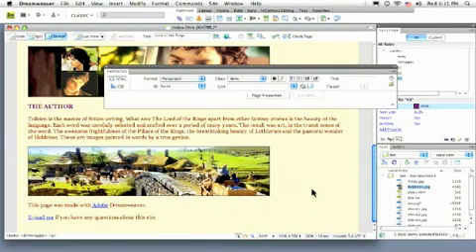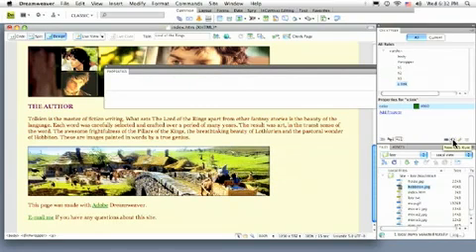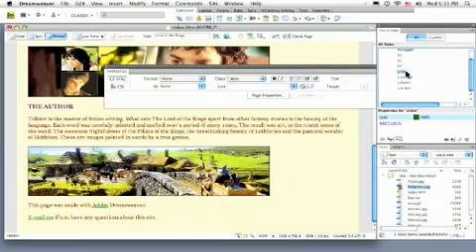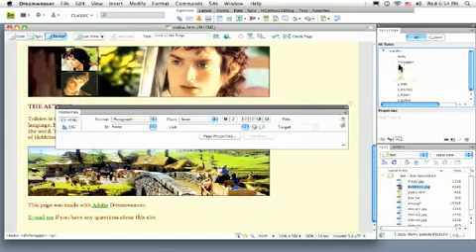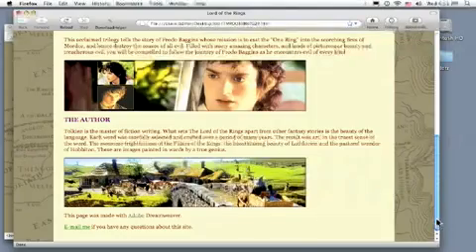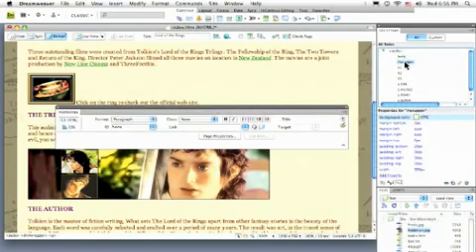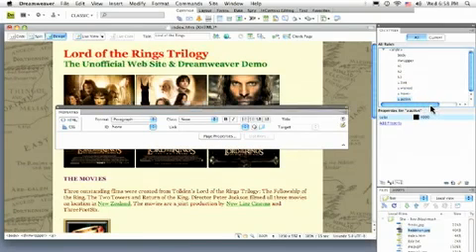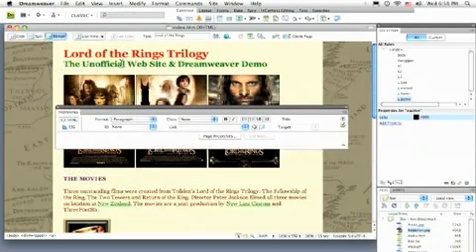Dreamweaver LOTR 4 of 4